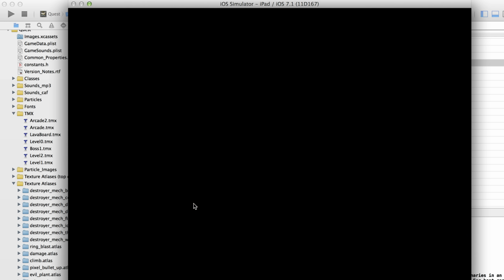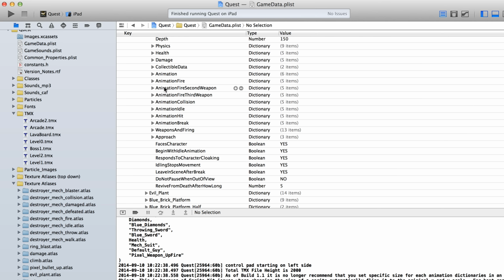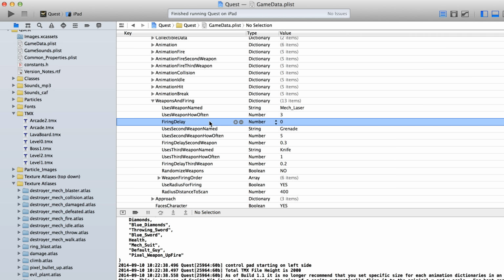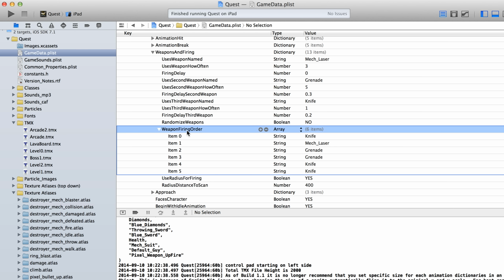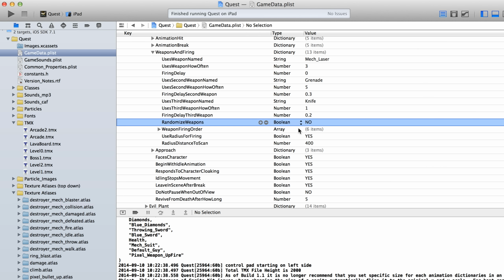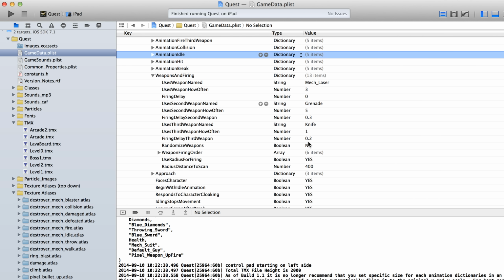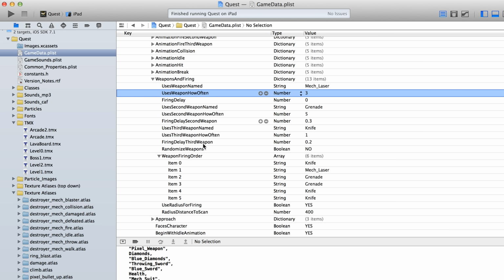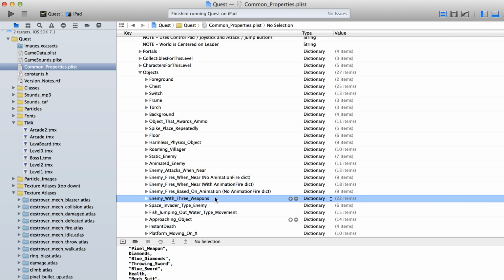Objects that use Multiple Weapons in the Fantastic Worlds iOS Starter Kit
This video discusses the properties that make Objects uses multiple weapons the Fantastic Worlds iOS Starter Kit We'll look at how to define the animation sequences for up to 3 different weapons, how to set the time between firing multiple weapons, offsetting when the weapon projectile is fired in relation to the animation sequence, how to setup a non-random order for firing each weapon, how to randomize weapons, and how to use an unlimited number of different weapons (if you don't mind using the same animation sequence).